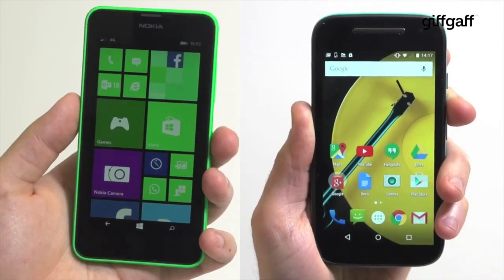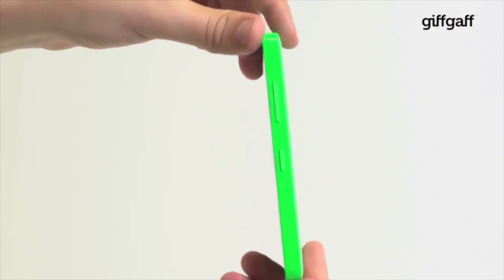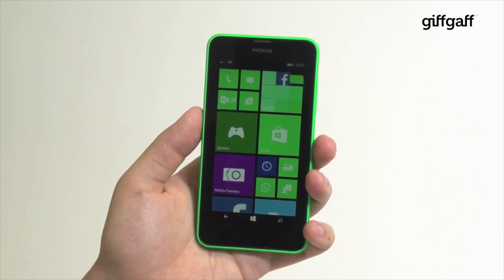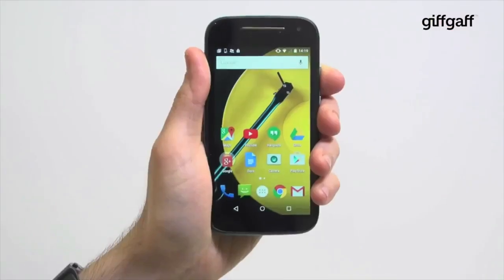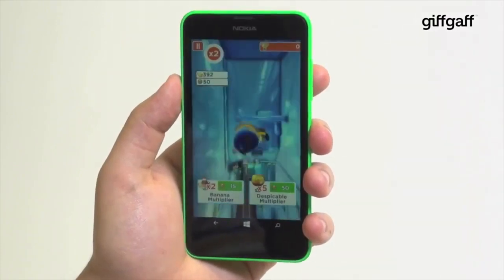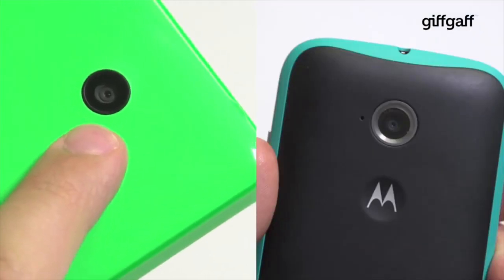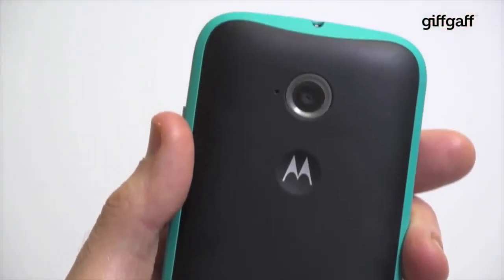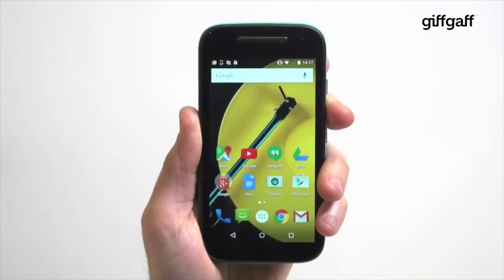Nokia Lumia 635 vs Motorola Moto E giffgaff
Welcome to the Nibbled Biscuit..
The Greatest moments of British TV, from classic TV Adverts to the latest show stopping productions for the best bits of Telly... The ADVERTS!

We are compiling the largest library of British TV adverts organised into folders by date, find your favourite TV ads right here at the Nibbled Biscuit.